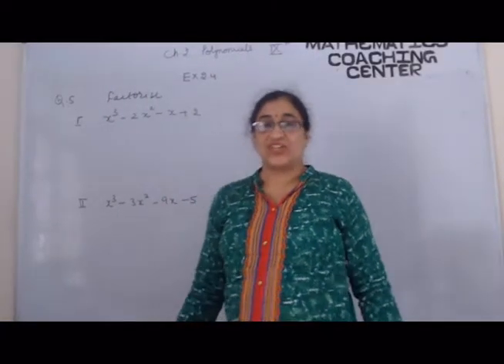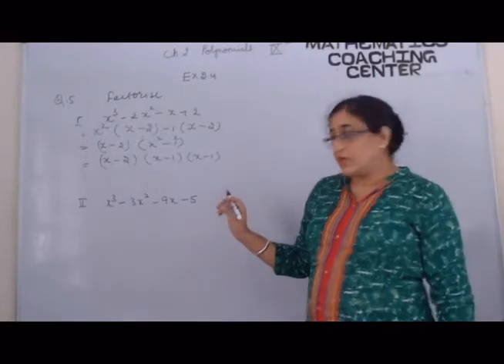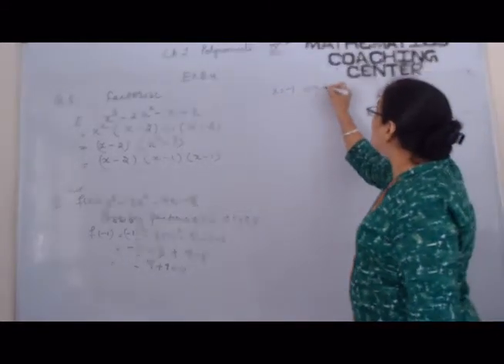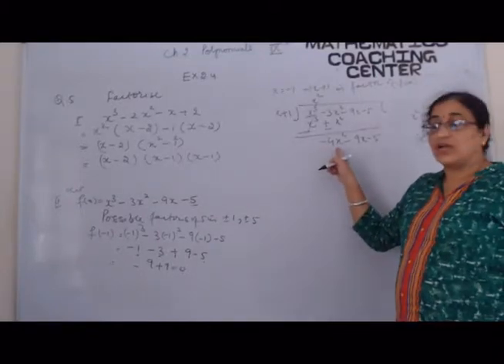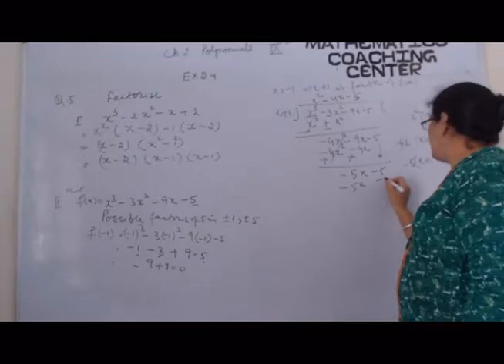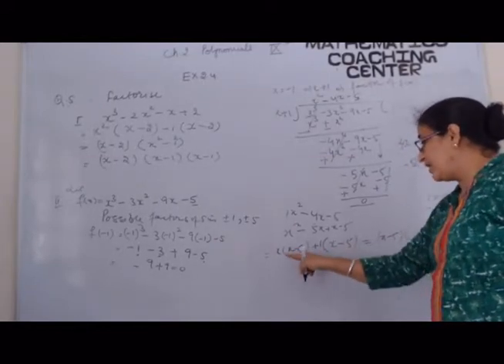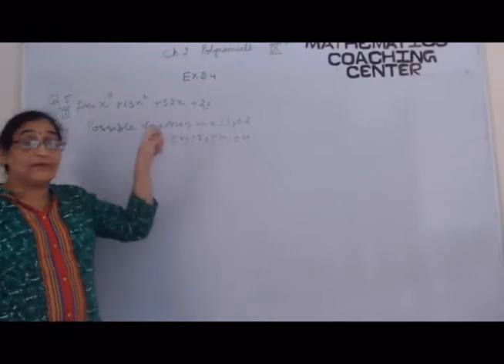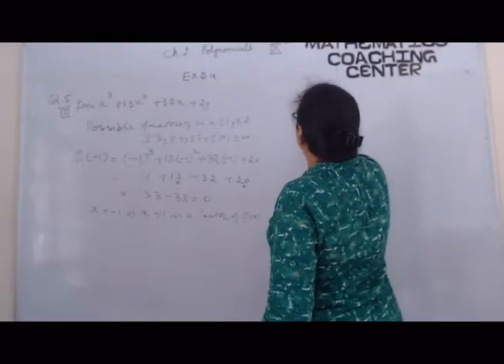Polynomials class 9th Ex 2.4 Q. No5 Part 1, 2, 3, 4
, factorization of the cubic polynomials